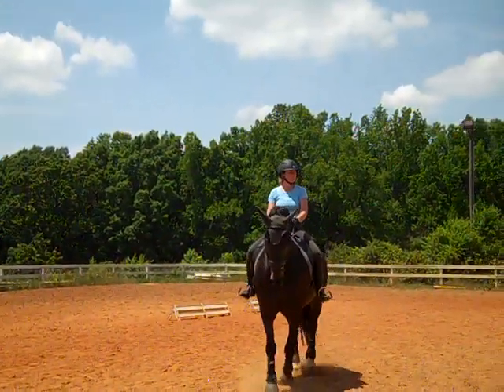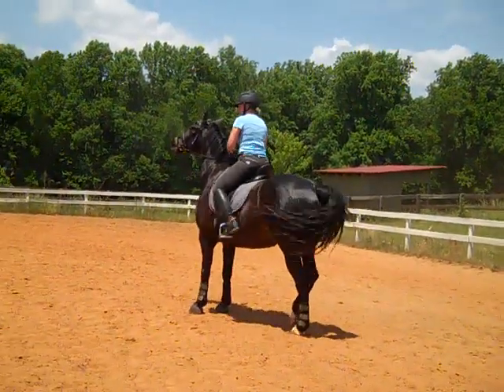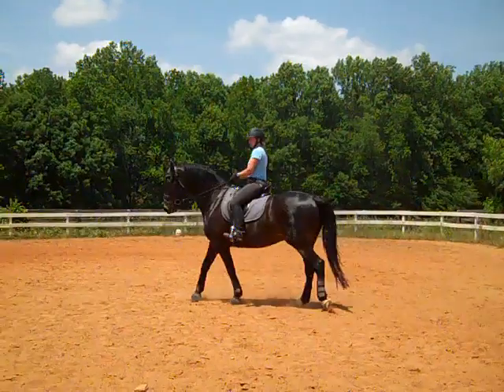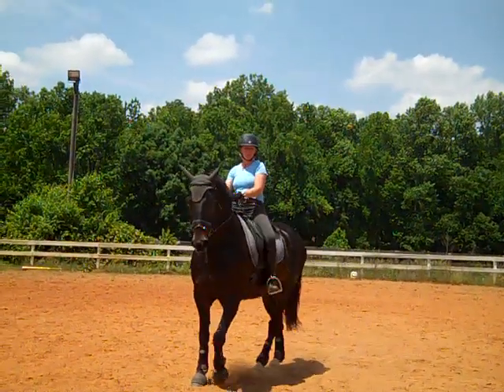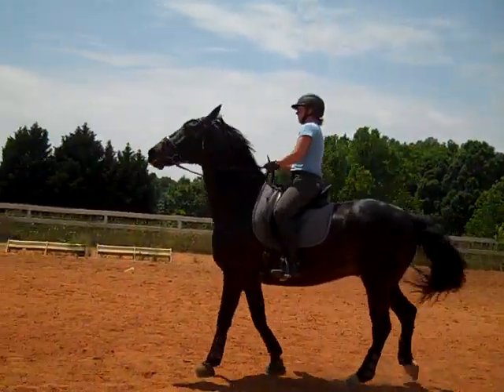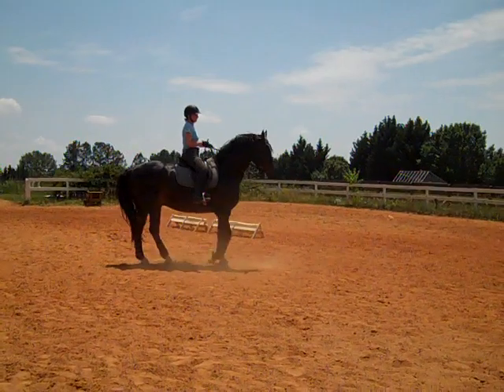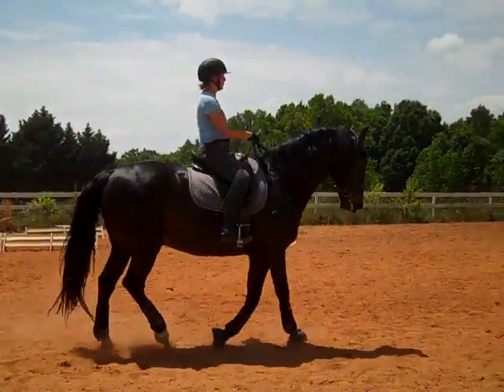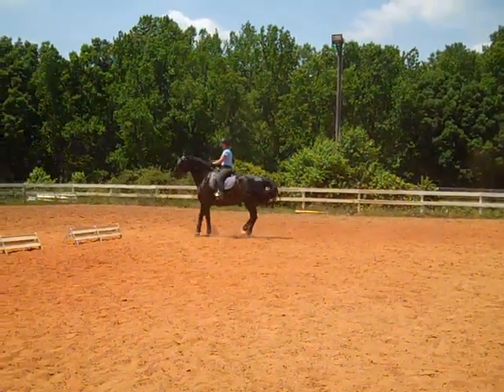Randi Thompson. Turns on the haunches/walk Pirouette. Staying engaged and connected dressage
"Testing one two three.  Can you keep your horse on the outside rein and leg when you are doing the turn on the haunches/walk pirouettes?"

Keeping a horse straight and in balance for the turn on the haunches movements is not as easy as it might seem, or even look when you see a rider do it the right way.  The facts are, if your horse is not on the outside rein and leg during these movements, they are not really straight or connected.  Now you can watch what Susan is doing with Beau to isolate what they are doing for these movements.

Can you see how Beau changes as he keeps the connection and straightness and when he loses it?  Are you ready to  try this on your horse now?